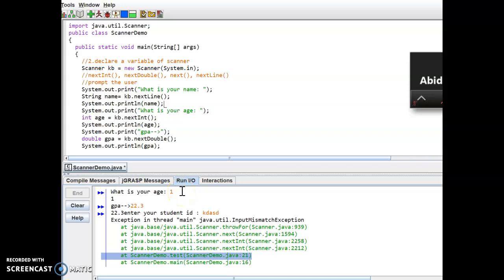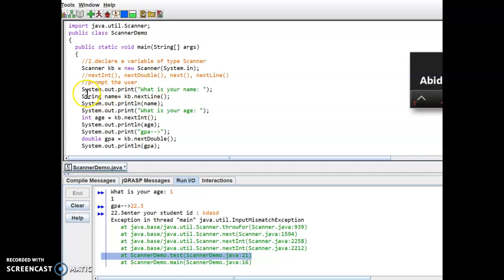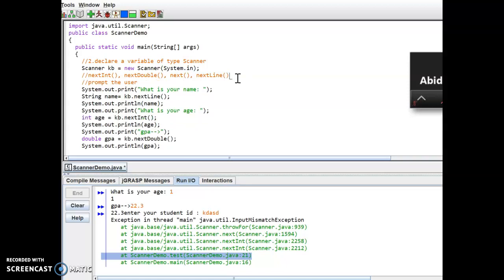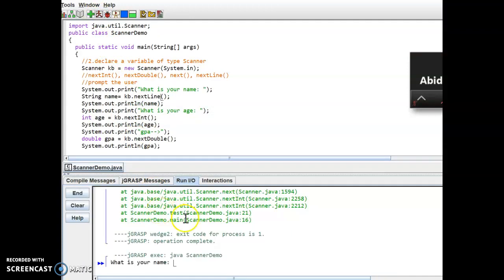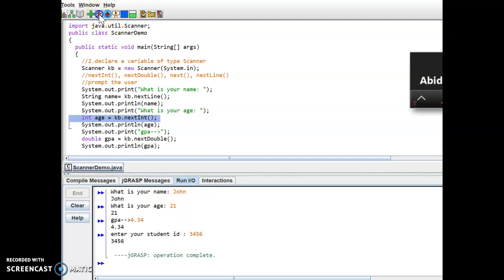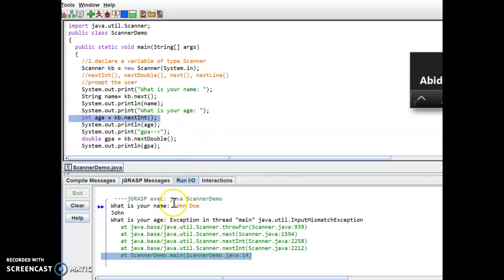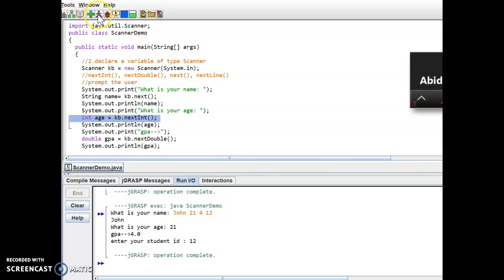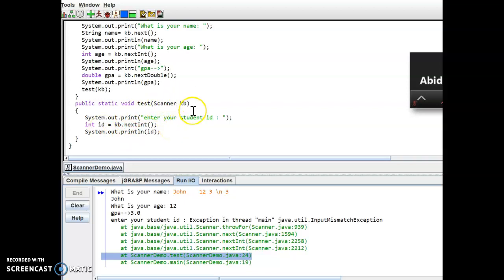CSC 15 Introduction to Scanner Object